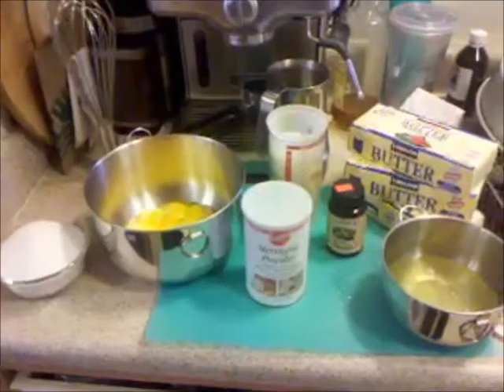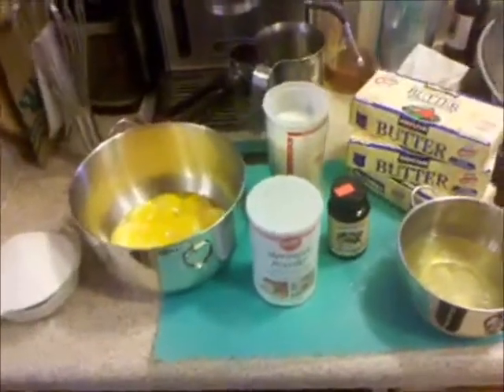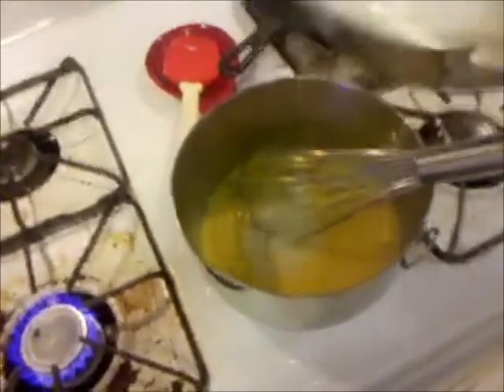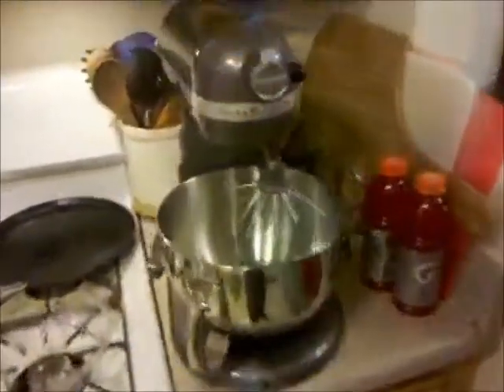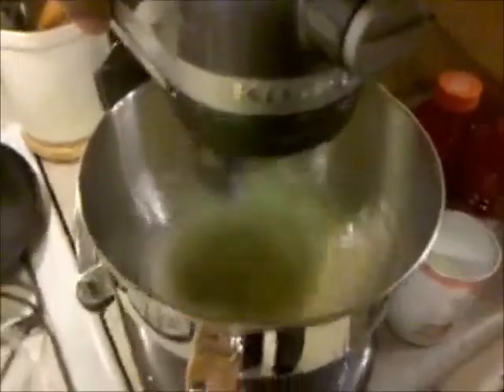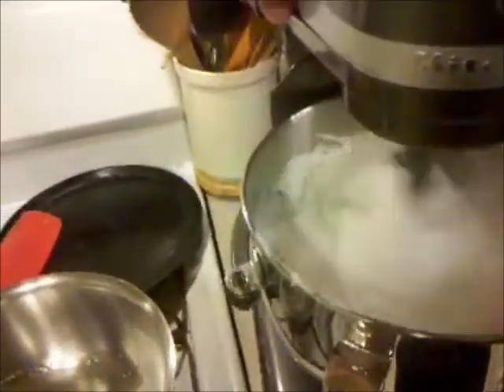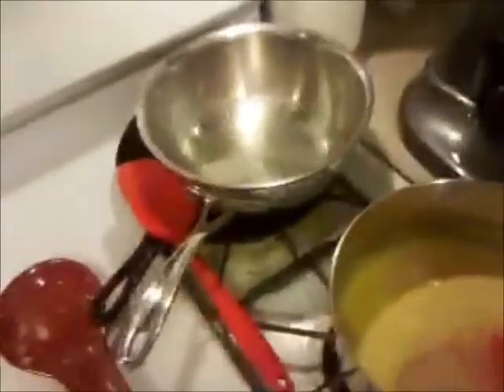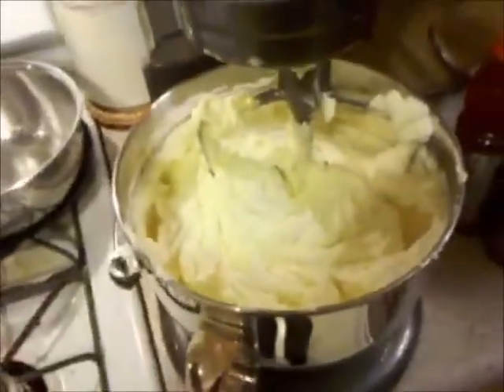Cakes Delicioso - Making Silk Meringue Butter Cream.wmv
A quick step-by-step instruction on making silk meringue butter cream for wedding cakes, birthday cakes, and any other special occasion cakes.